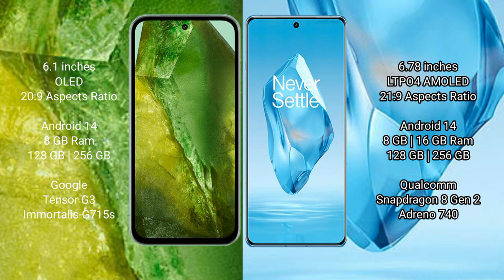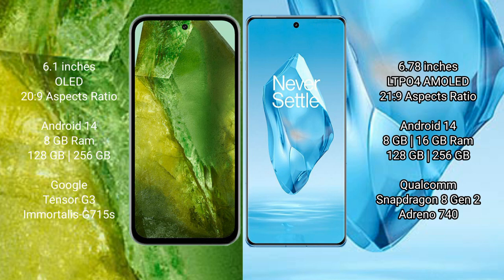Google Pixel 8A vs OnePlus 12R Review